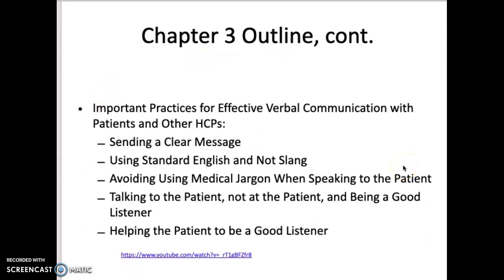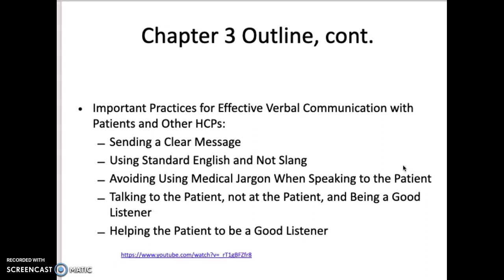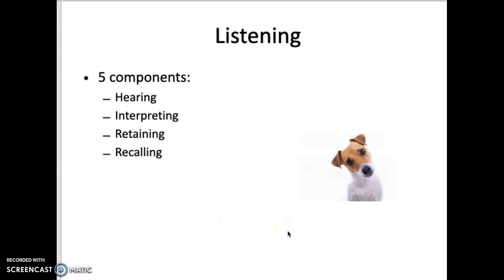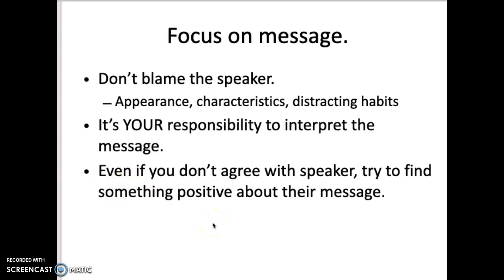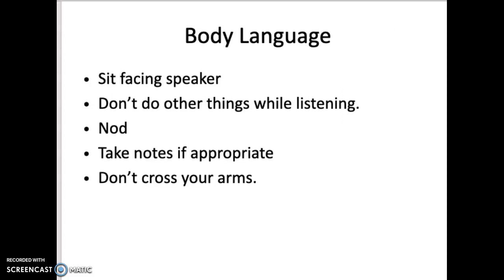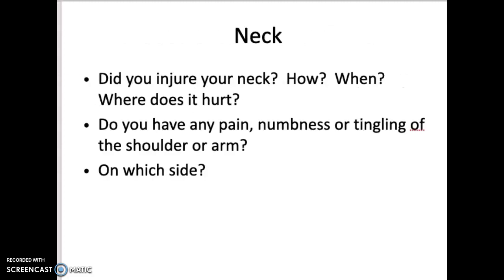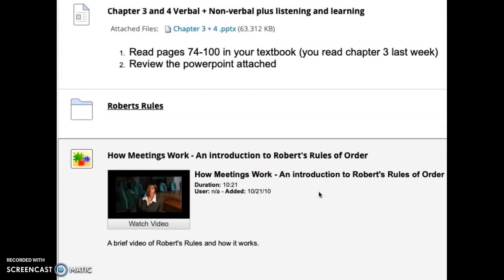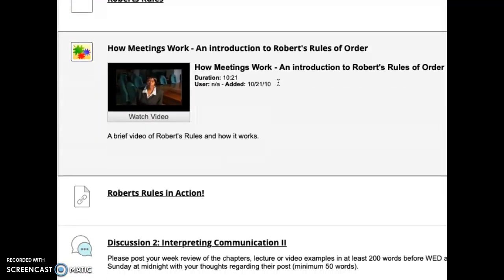Rad new book ch 3+4